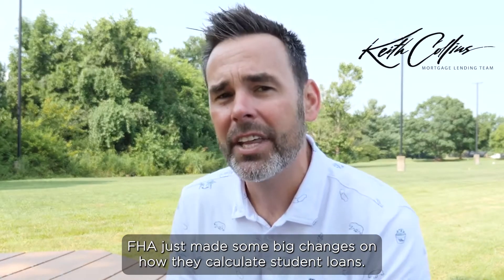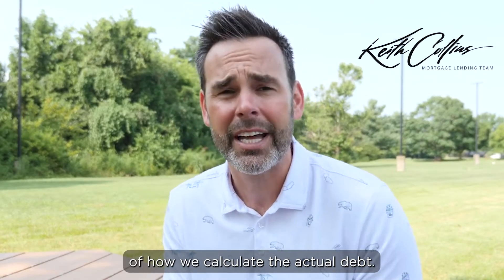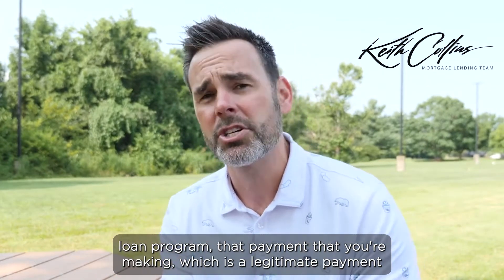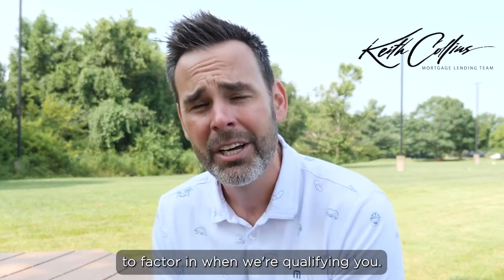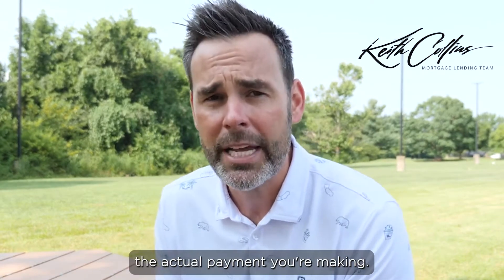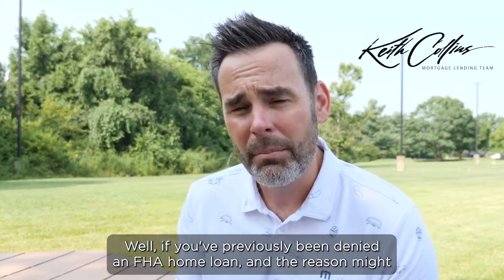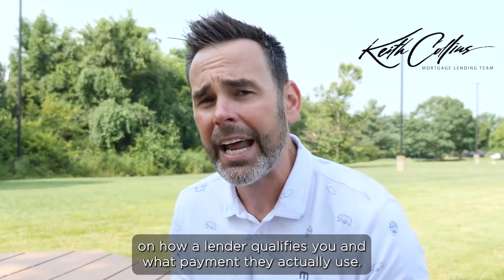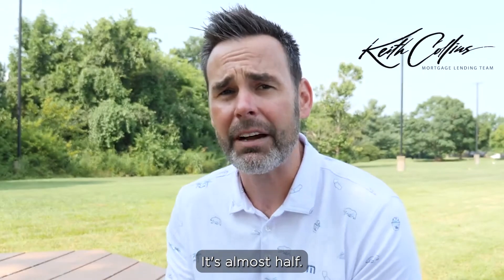Denied for a Home Loan Because of Student Loans?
FHA just made some significant changes in how they calculate student loans.

Student loans are a big problem in the mortgage industry in terms of calculating the actual debt.

Sometimes and often, the payment that we have to use is much higher than the actual payment you're making.

Why am I telling you this?

Well, if you've previously been denied an FHA home loan, and the reason might have been around your student loans. You might want to double-check because FHA made some significant changes recently on how a lender qualifies you and what payment they use.

It's significantly lower. It's half.

Keith Collins - Mortgage Guy